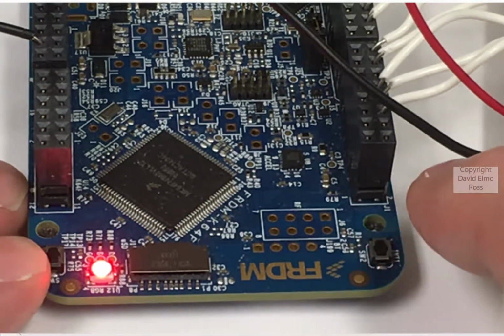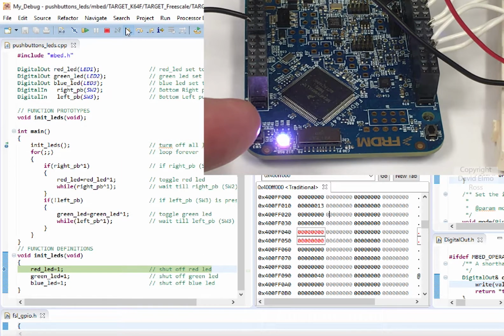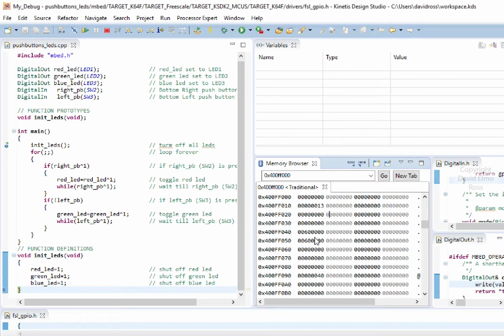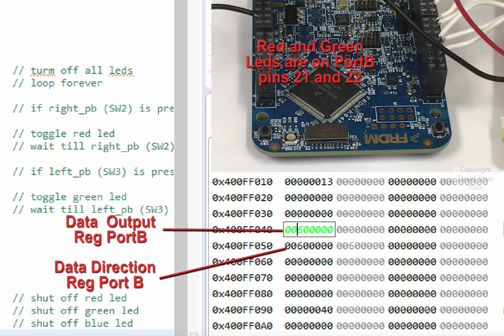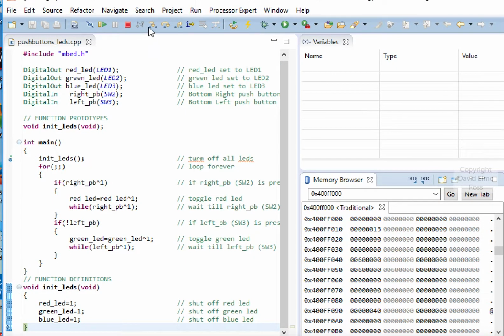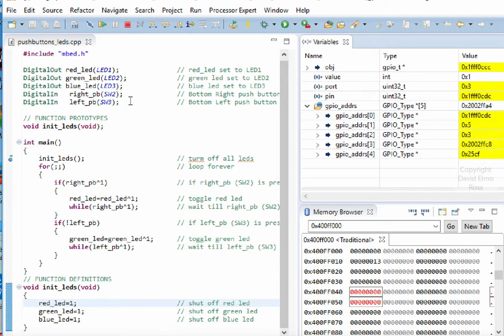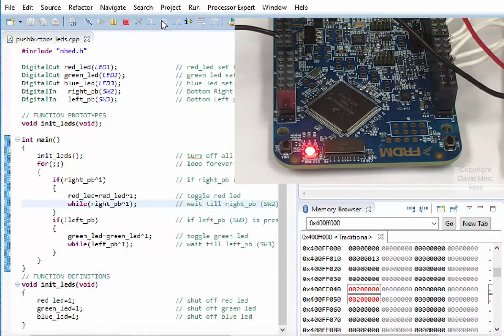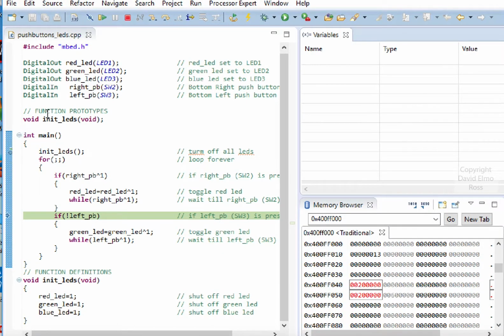pushbutton leds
This video shows trouble shooting the RGB LEDs down to the hardware register level, as well as interacting with PushButtons.

Program Demo:(0:00)
Init_Leds:(0:39)
Memory Browser:(1:11)
Step Into:(1:49)
Step Return:(2:30)
Push Buttons:(2:46)